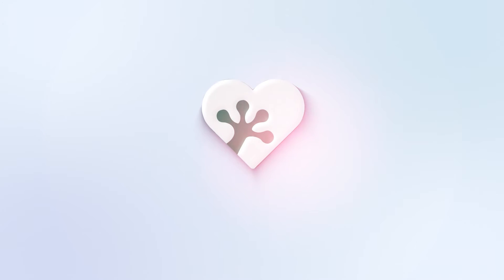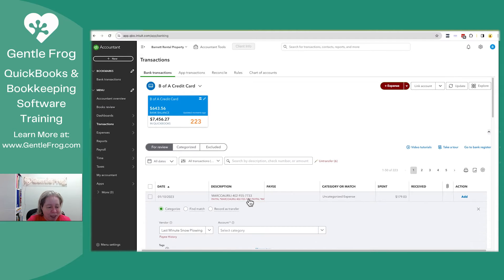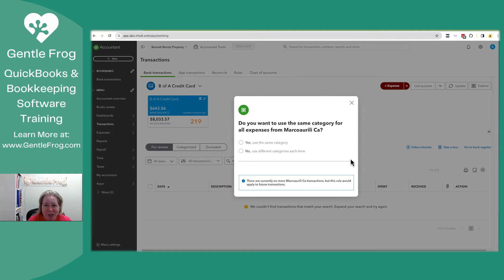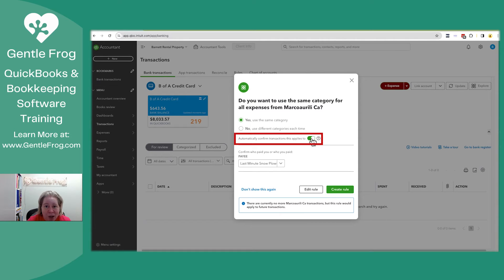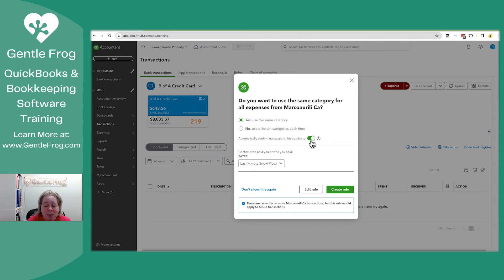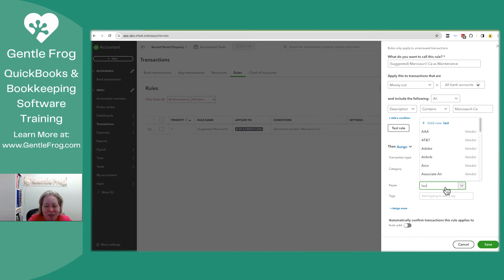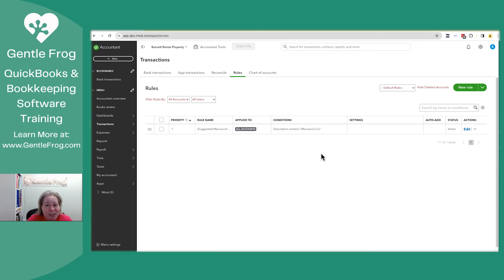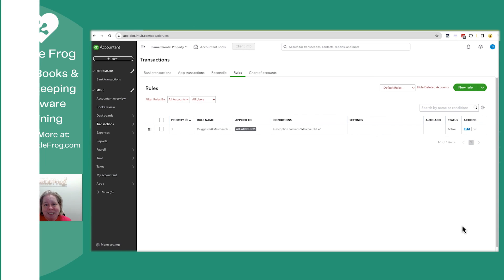The Bank Rules Pop-Up in QuickBooks Online: Avoid Auto-Add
Bank Rules in QuickBooks Online can be a real time-saver, but what about the auto-add feature? In this video, I show you the pop-up that appears when using bank feeds in QBO, offering to create a bank rule. Learn how to handle it and why you might want to think twice before enabling the "Auto Add" feature. Watch to ensure your QuickBooks balance stays in sync with your bank balance.

Timestamps
00:00 - Intro
00:27 - Getting the bank rule pop-up
01:30 - The pop-up
01:49 - Auto add option and why turn it off
02:20 - Rules list and editing rules
03:46 - Outro